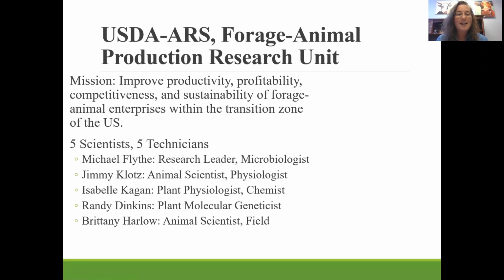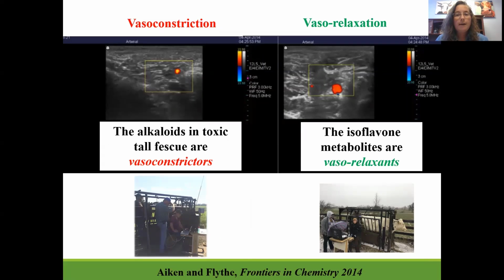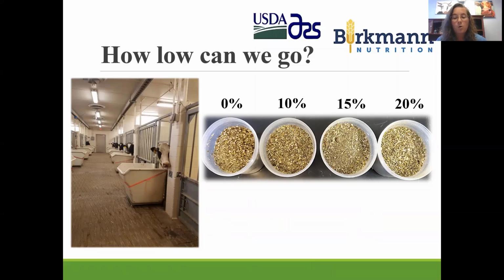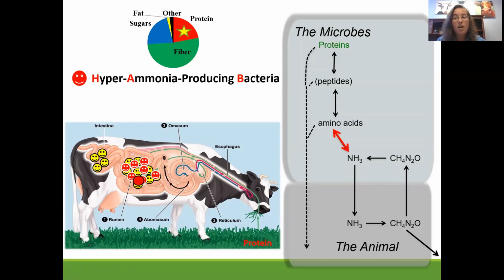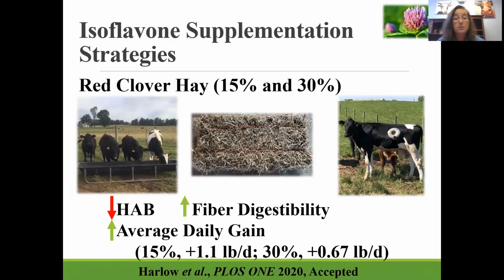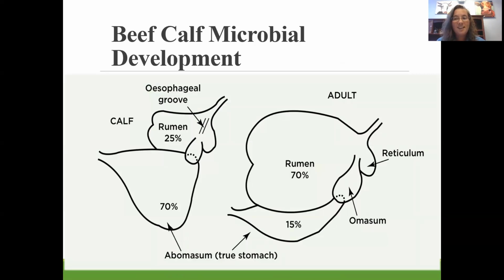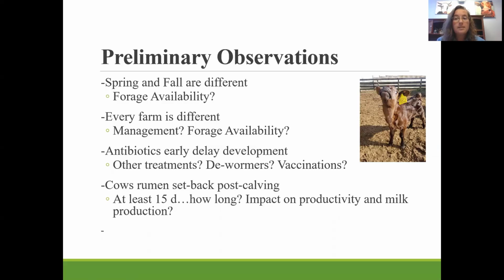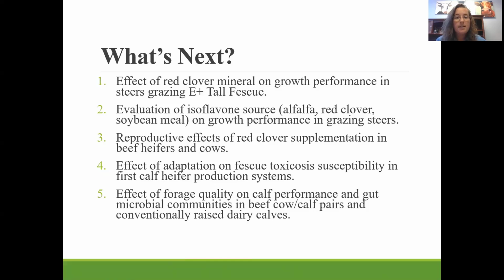USDA-ARS Food Animal Production Research Unit Update-Brittany Harlow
This presentation was given as part of the 2020 Kentucky Forage and Grassland Council VIRTUAL Fall Grazing Conference held on October 27, 28, and 29.